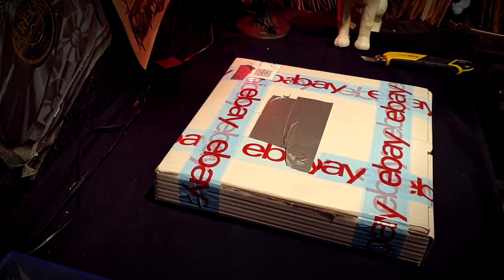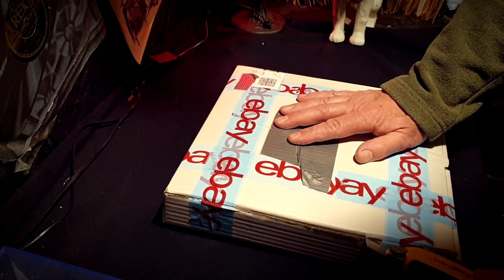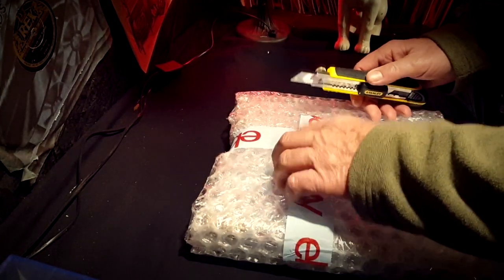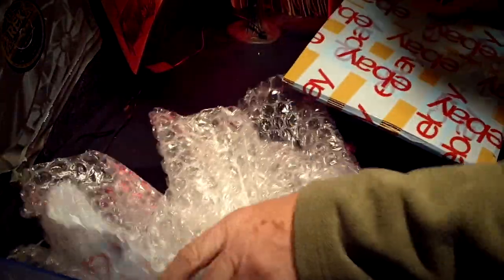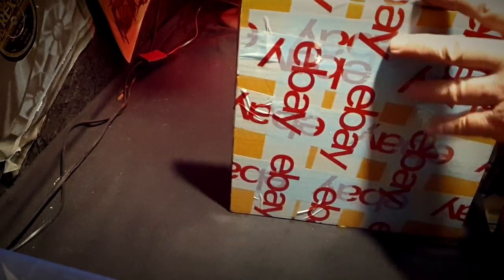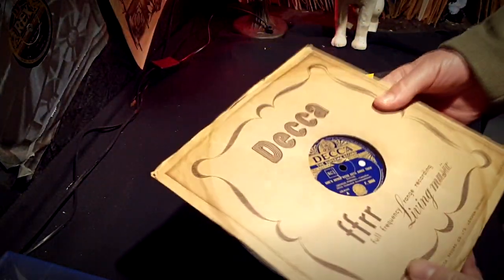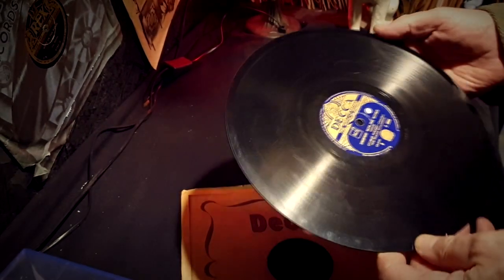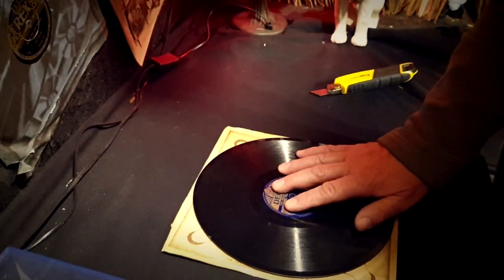eBAY UNBOXING OF 78RPM SHELLAC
Fingers crossed !!